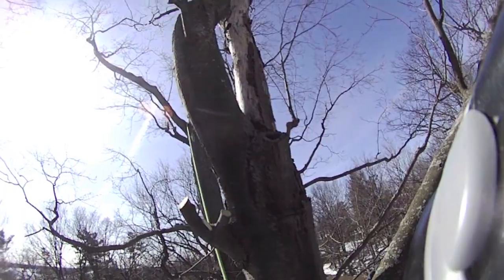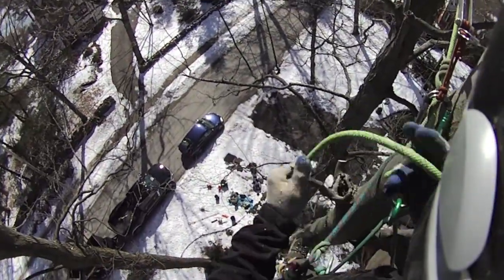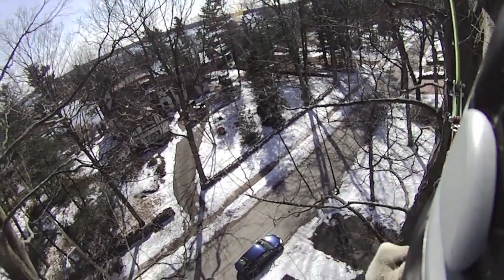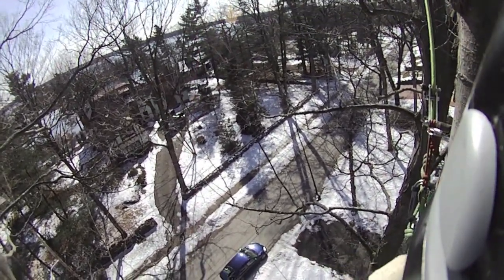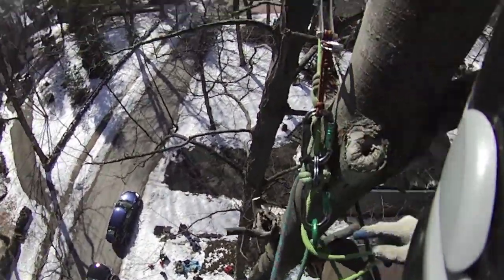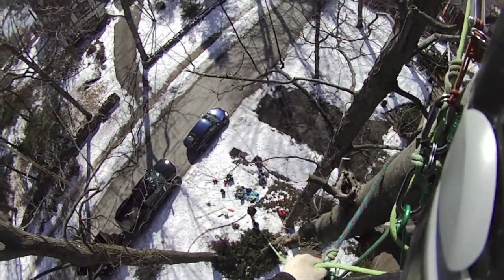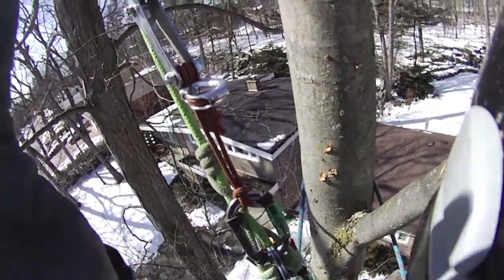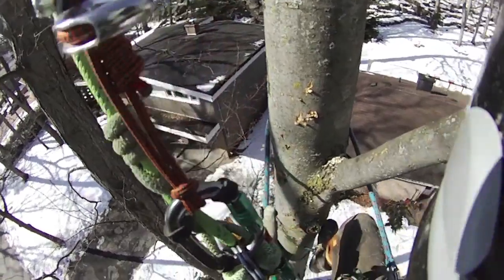Red Oak Rigging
Rigging down this Red oak  on a cold, -17c day :) warmed up a bit, sun was out, beauty -day to rig.

Small ISC block, Anchor Bridge Ropeworks tenex loopie, Port a Wrap, and 13 mm BWR arbormaster.

Tied into an adjacent sugar maple with my rope wrench, this allowed me to position myself where I wanted, not where the tree dictated.  awesome day.